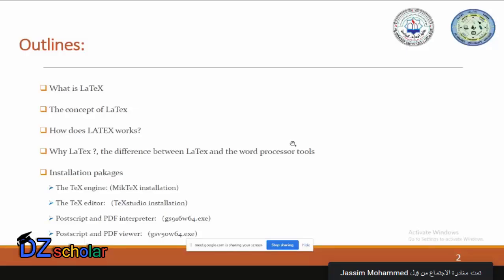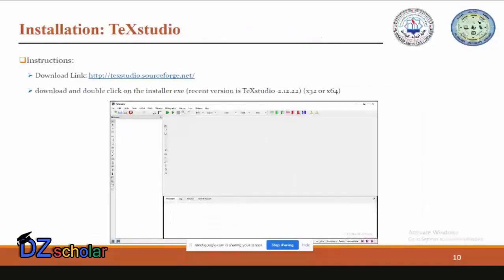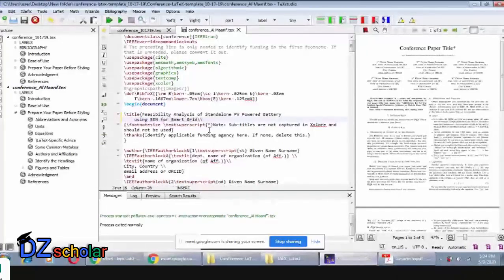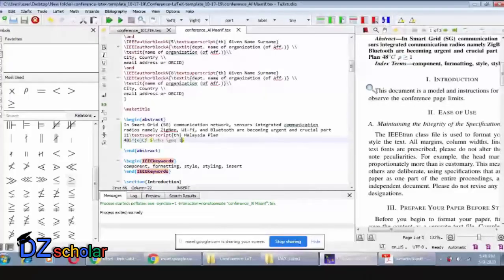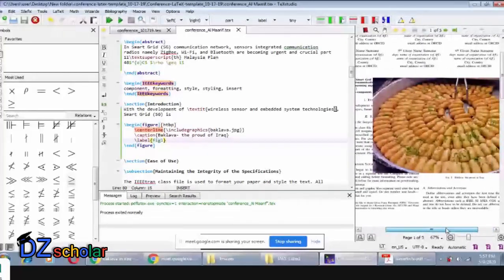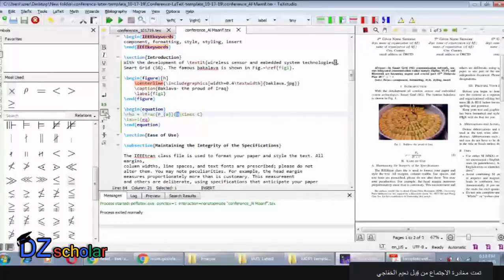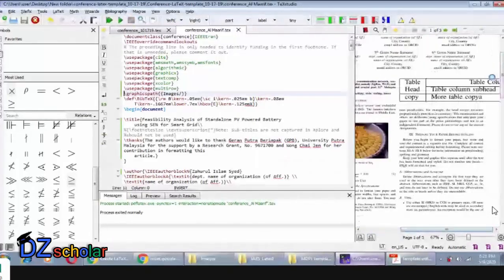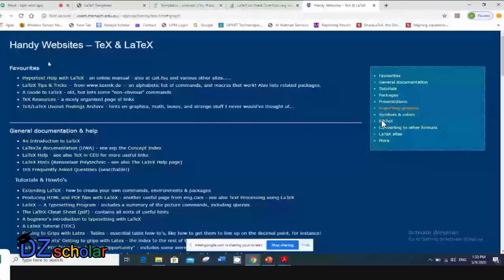كتابة البحوث العلمية باستعمال LaTex/ Write your research paper with LaTex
برنامج Latex

هو برنامج مجاني يعتبر من أقوى البرامج لإعداد و كتابة التقارير و الرسائل العلمية المنشورة عالميًا . مُـوَجَّه لذوي التخصصات العلمية كالرياضيات و الحاسب و الهندسة نظرًا لدعمه الشامل لكتابة المعادلات الرياضية و تنسيقها لتـُـدرَج ضمن التقرير بالشكل الذي يريده المستخدم . و حتى إن لم يكن التقرير بحاجة لكتابة معادلات رياضية فالبرنامج ممتاز أيضًا من ناحية إمكانية الفهرسة للفصول و إدراج الصور و الجداول و هو ضمنـيًا يقوم بإنشاء جدول المحتويات لأي كائن يتم إدراجه داخل التقرير . فحين يتم إدراج صور سيقوم برنامج_لاتيك بإنشاء جدول المحتويات للصور بإضافة أمر بسيط في المكان المطلوب وضع الجدولة فيه على حسب إيراد الصور في فصول المستند .

. في هذه المحاضرة سيشرح المحاضرون كيفية استخدام هذا البرنامج في تحرير الأوراق البحثية.

التعريف بالقناة

قناة العلم و الحياة قناة أكاديمية تعليمية تقدم معلومات و شروحات للباحثين و الطلبة العرب في مختلف المجالات المتعلقة بالبحث العلمي و الدراسة على العموم، قما تقدم فيديوهات متنوعة لها علاقة بالعلوم المختلفة و الاختراعات، و تهدف القناة الى اضافة محتوى هادف مفيد و تقديم معلومات للمجتمع الأكاديمي العربي، كما تهدف الى لتطوير المهارات البحثية لدى شباب الباحثين من خلال التعريف بمختلف أدوات البحث العلمي.
كما تقدم القناة خدمات و معلومات مستمرة للطلاب من خلال التعريف بمختلف المواقع العلمية التي ستفيدهم في مسارهم العلمي.